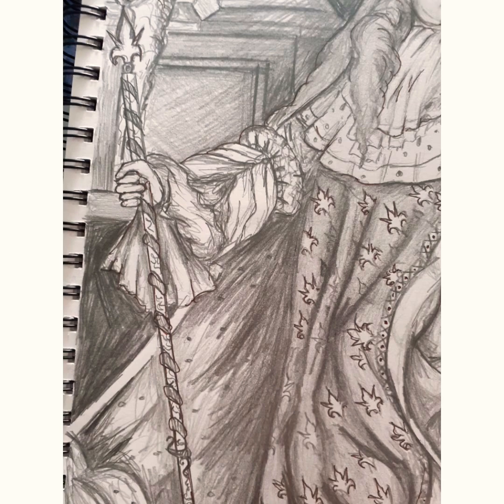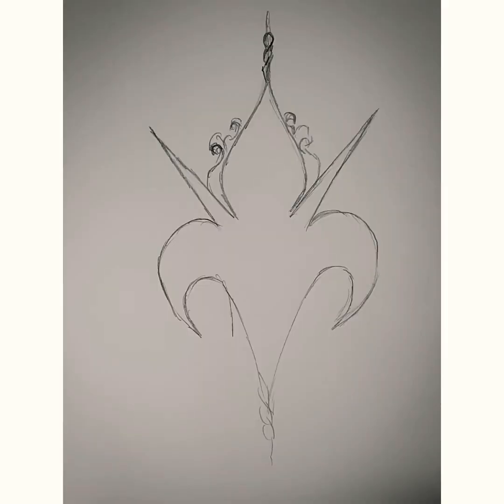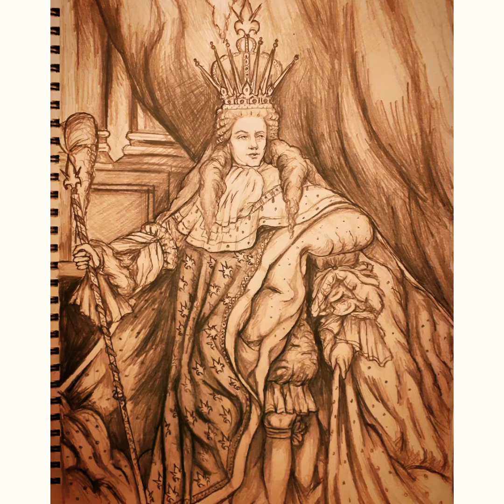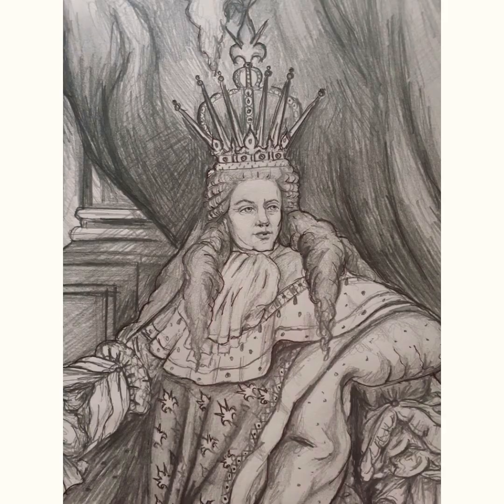Explaining the Emperor.